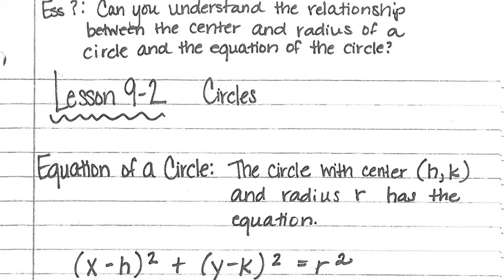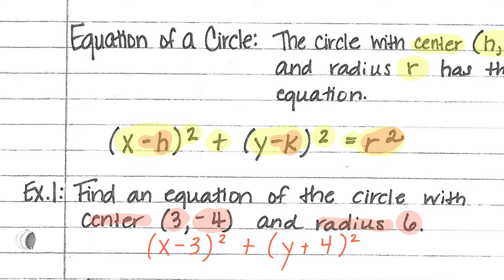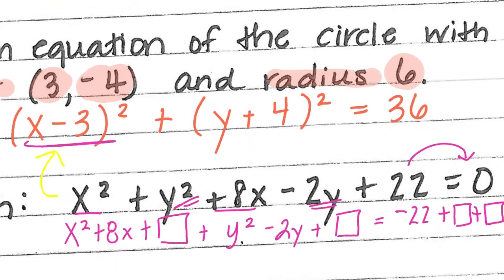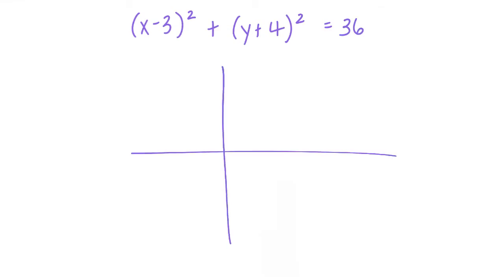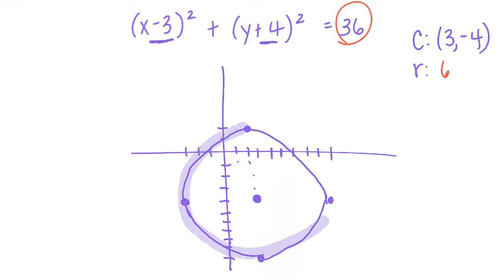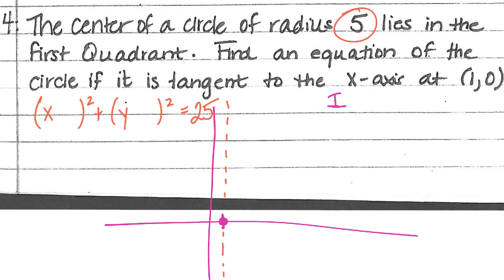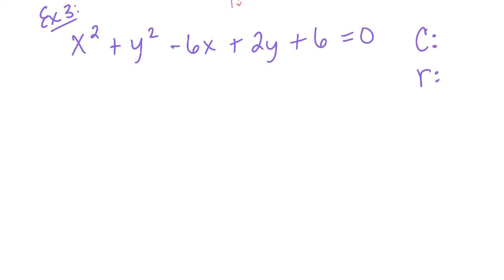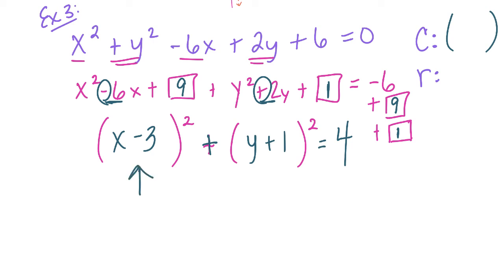Alg2- Lesson 9.2 Circles